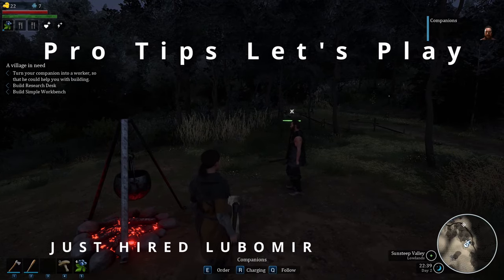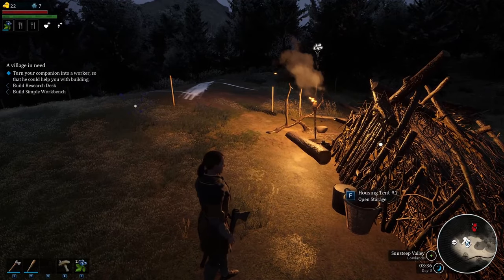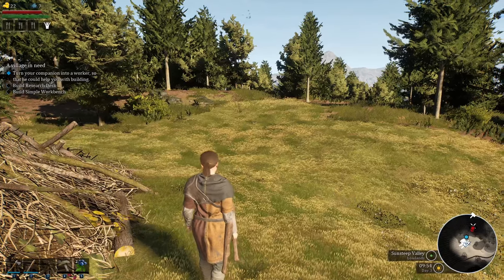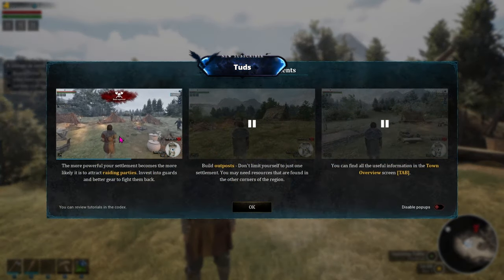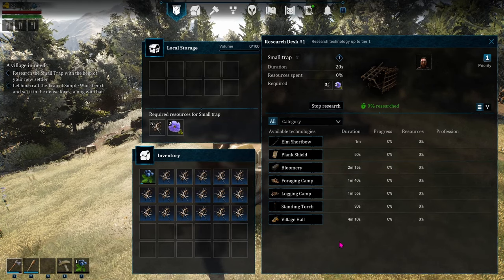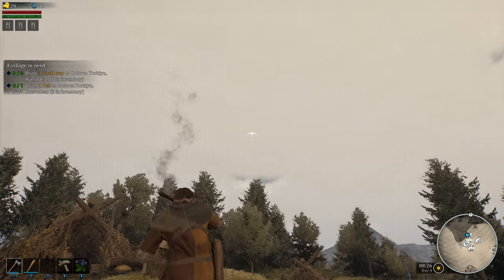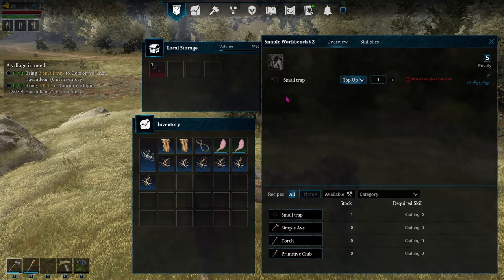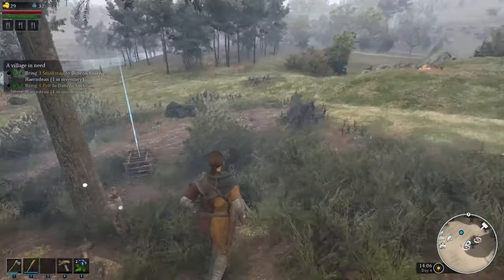Village & Helper Set Up: Pro Tips Let's Play | Bellwright How To | Vol 2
Follow along the journey of Bellwright as I play and delve into the tips & tricks of how to play the game best.

Bellwright: "Establish and expand your own settlements, liberate the land and assist its villagers, and recruit others to your cause while learning more about a life you had to leave behind. Command your forces, prove your valor through combat, and cement yourself as the hero of your people."

Happy Gaming! : )